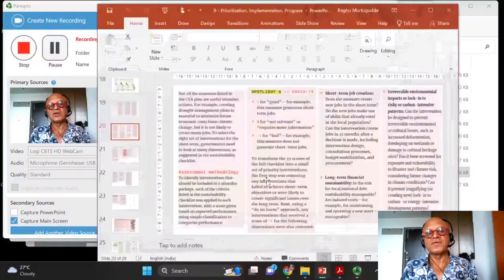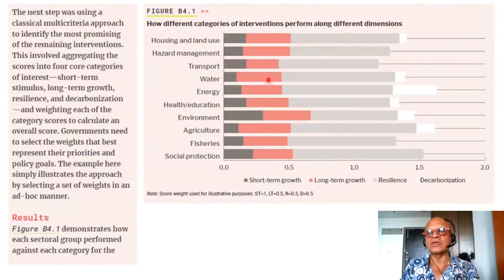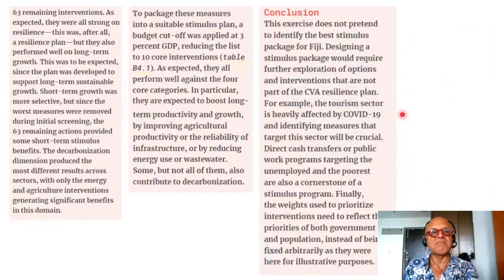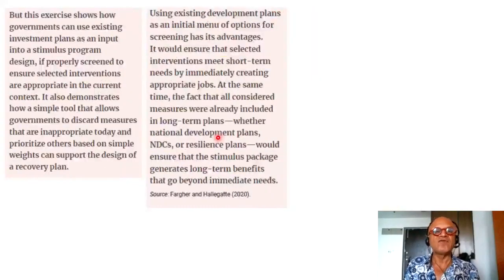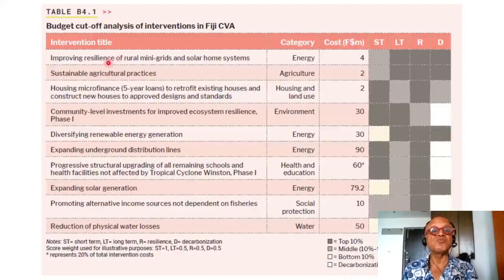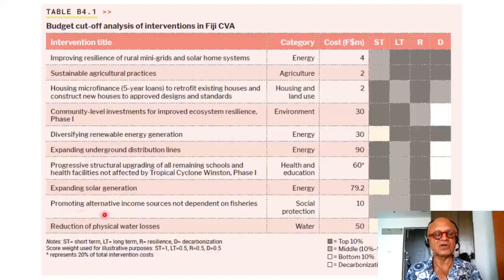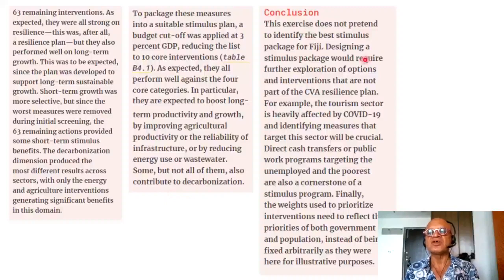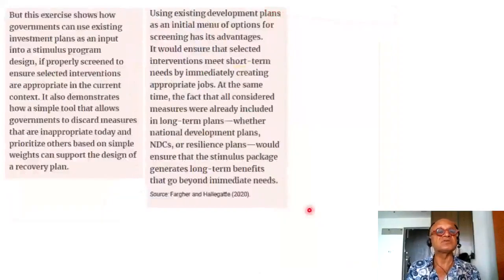6 - Irreversible Impacts of COVID Stimuluas Funds